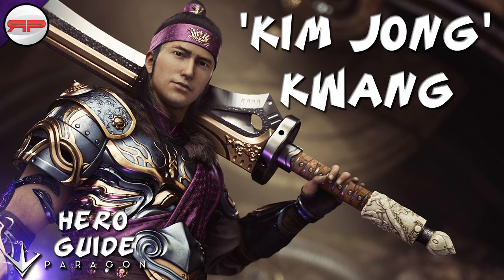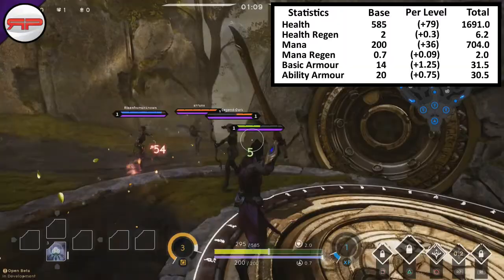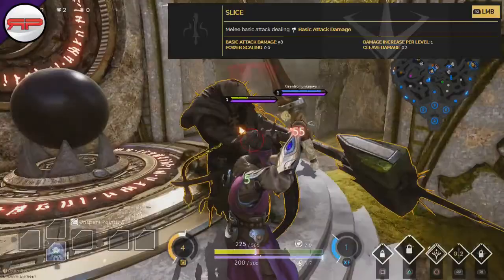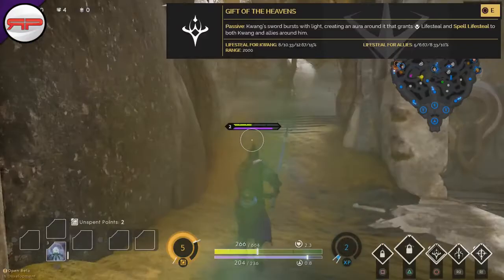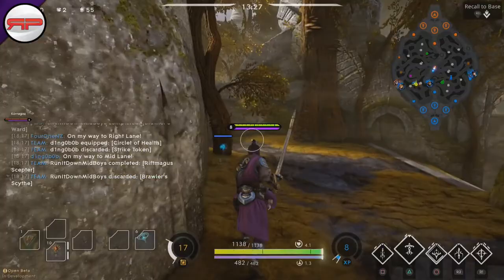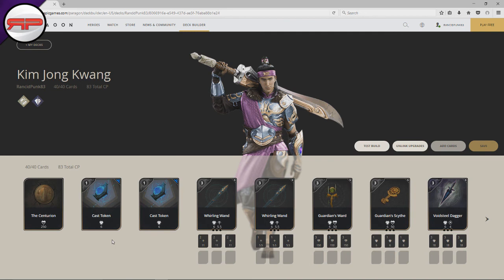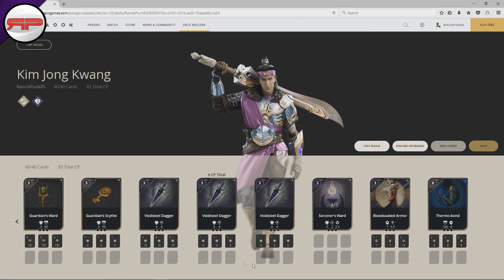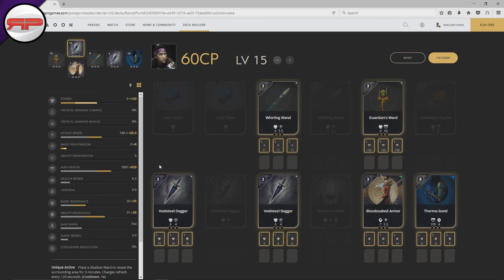Kwang Hero Guide - 'Kim Jong Kwang' Build | Paragon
G'day you beautiful people! I have a Pargon Hero Guide for Kwang today.